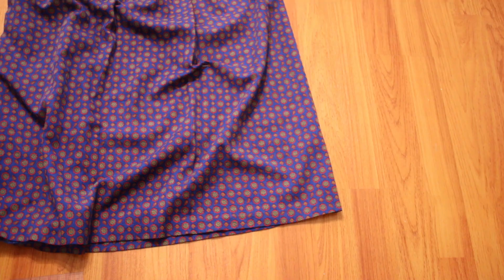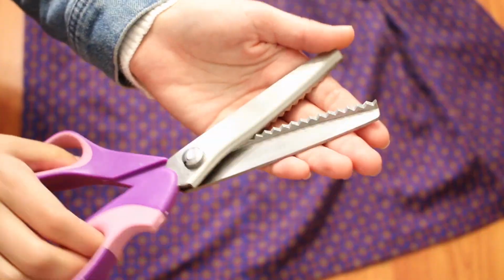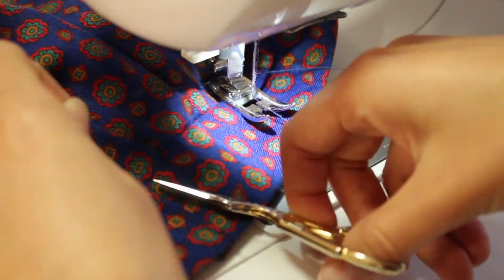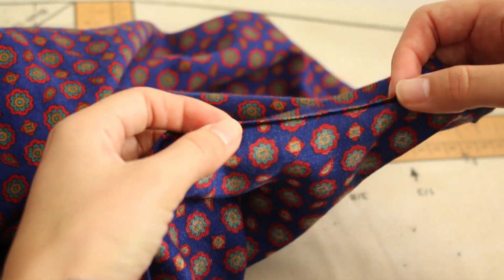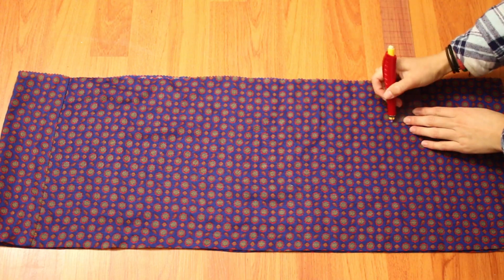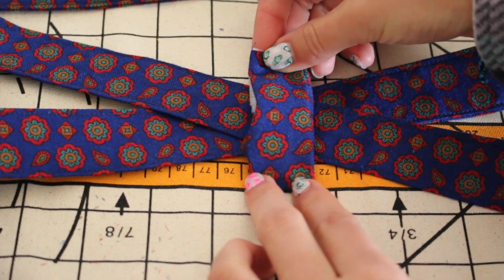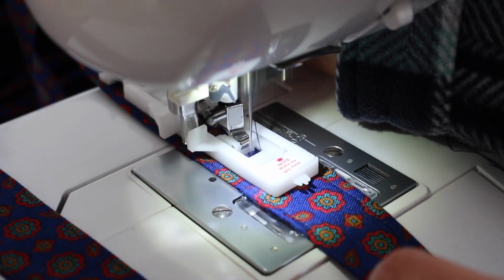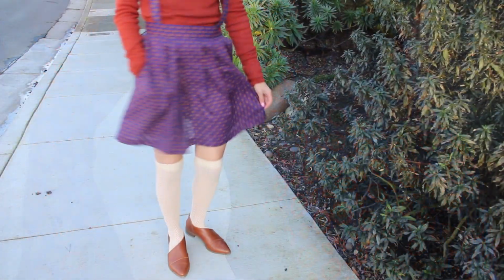Long Skirt to Pinafore Clothing Transformation| Crafty Amy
Transform your clothing to something new and fresh to you. If you feel like you need new clothing find ways to change up your clothes you already own.
I found this skirt in Goodwill for $6. I loved the print on it and the material, it gave me a retro or 70s vibe :) I feel like I made the skirt a teansy bit too short but it still looks nice. So be careful you know exactly where you want the length to be.

You will need the following materials:
sewing machine
interfacing
buttons
scissors or pinking sheers
sewing notions